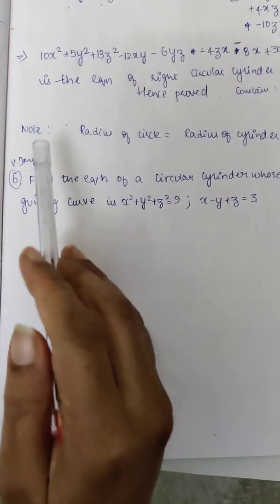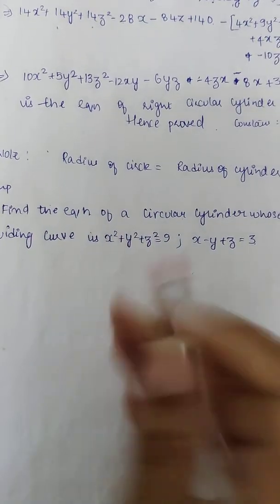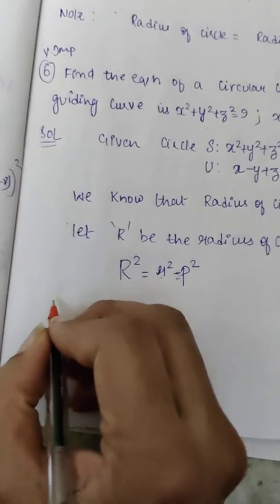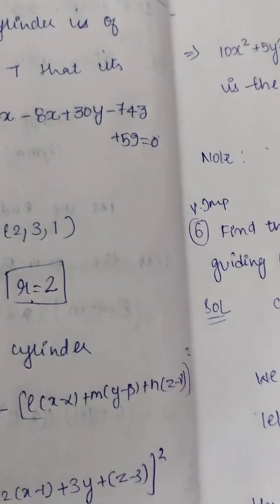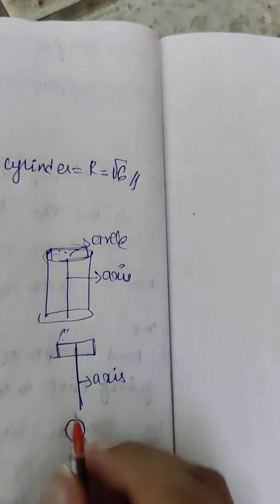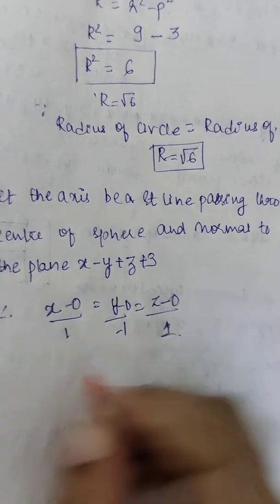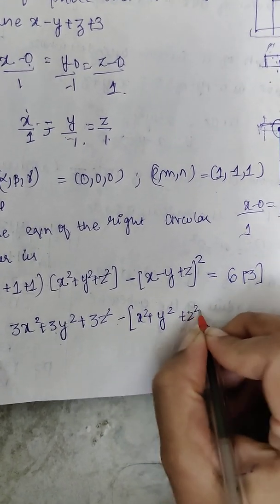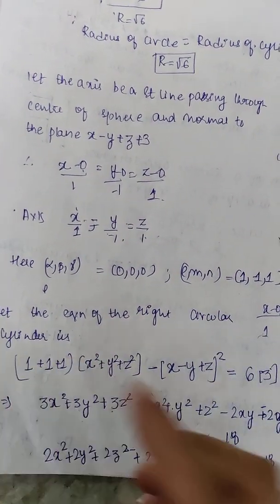Right circular cylinder problem no 6